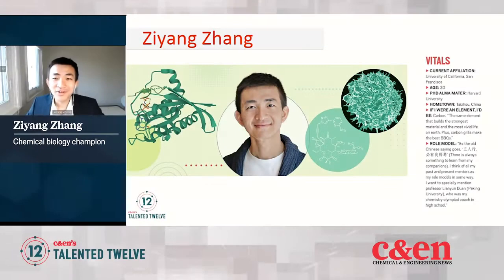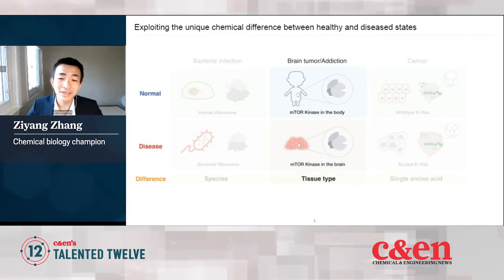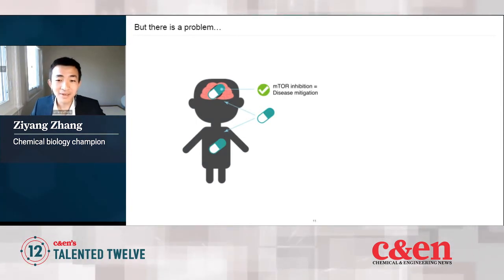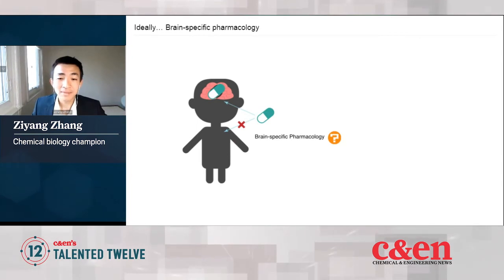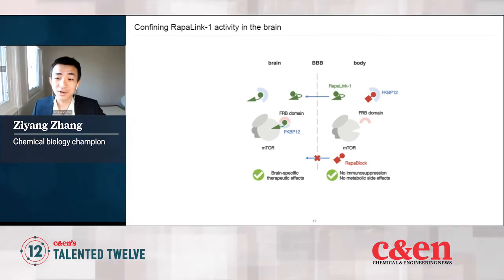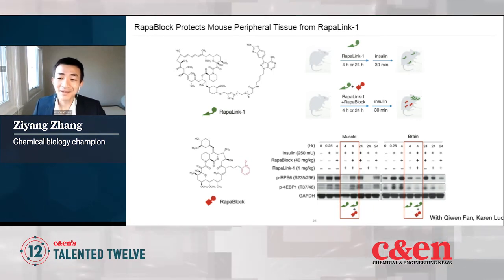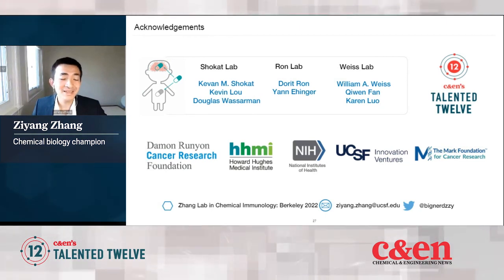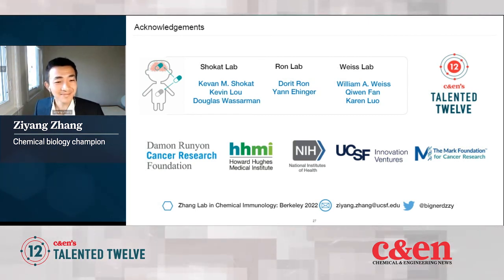Ziyang Zhang — Talented 12 Class of 2021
Ziyang Zhang is toppling tough drug targets with novel approaches. ↓↓More information below↓↓

Zhang, one of Chemical & Engineering News’ 2021 Talented 12, spoke at C&EN’s Talented 12 symposium on Sept. 27-28, 2021.

Thanks to Janali Thompson of ACS Productions for editing this video.